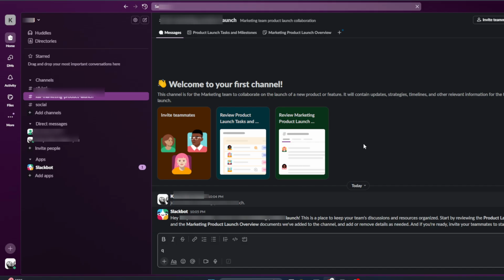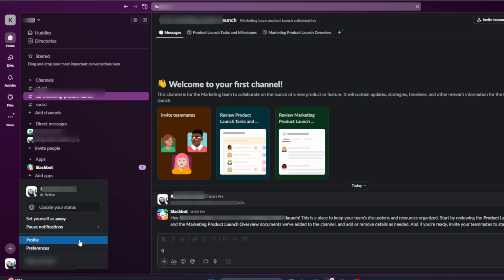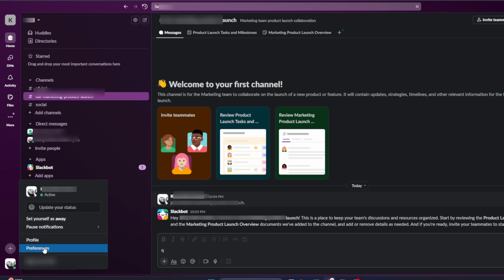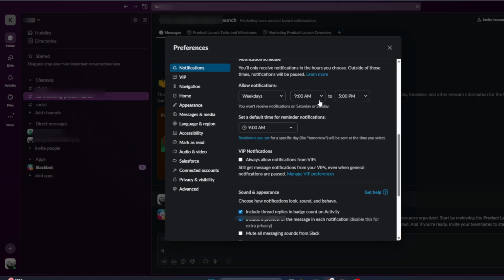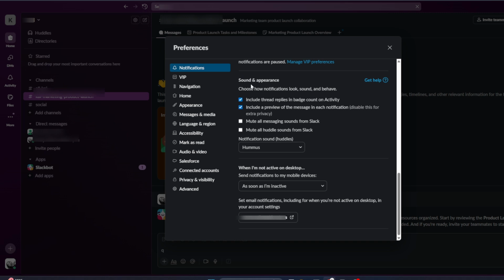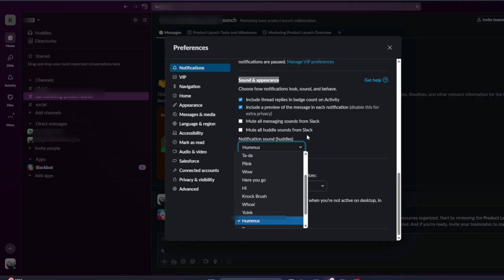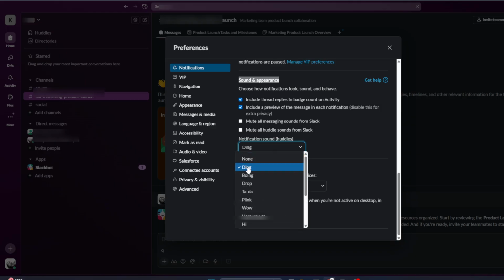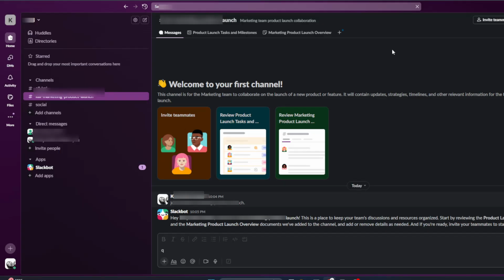How to Manage Notification Sound in Slack | Quick Tutorial 2026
In this video, you’ll learn how to manage notification sounds in Slack to customize your alerts and reduce distractions.